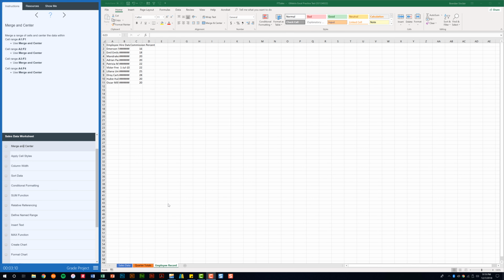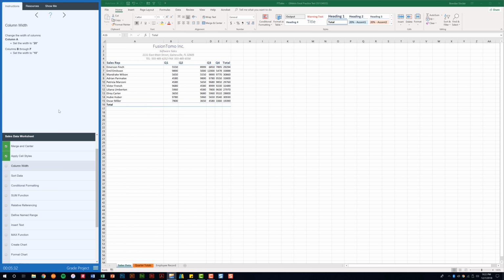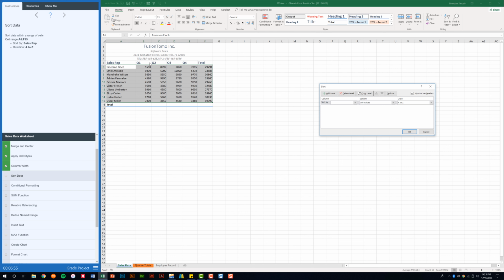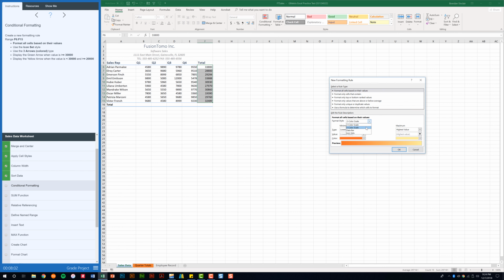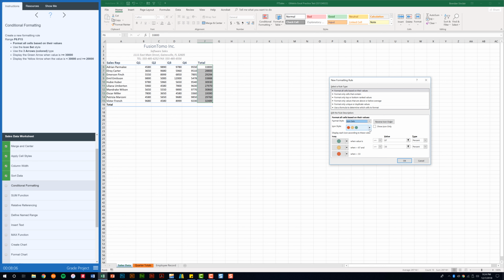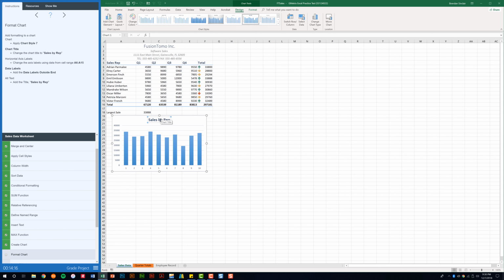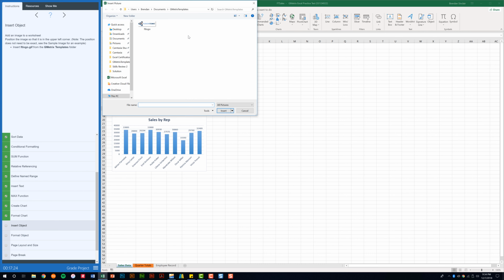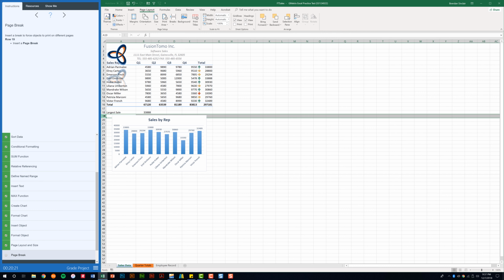GMetrix Excel 2016 Project Review 1 - Part 2 (Sales Data Worksheet)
In this video I work through the second part of the GMetrix Excel 2016 Project Review 1 project called Sales Data Worksheet. This is the same project that GMetrix created for the Excel 2013 exam called GMetrix Excel 2013 Core Project 1.

RECOMMENDED READING